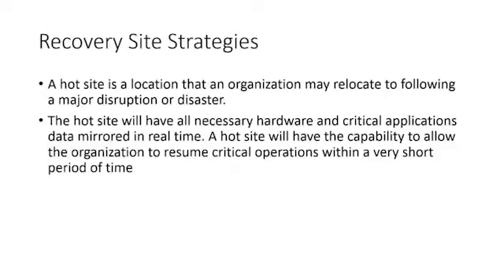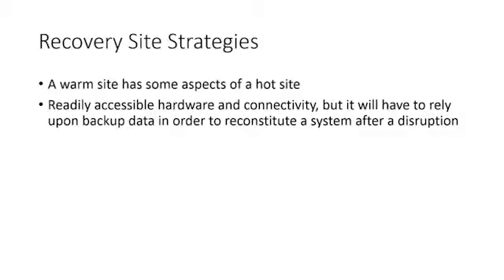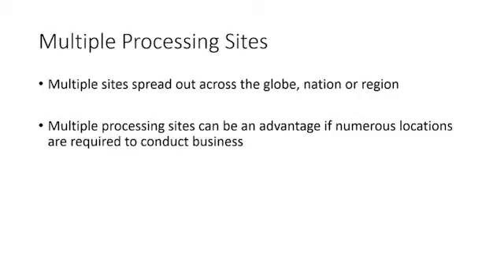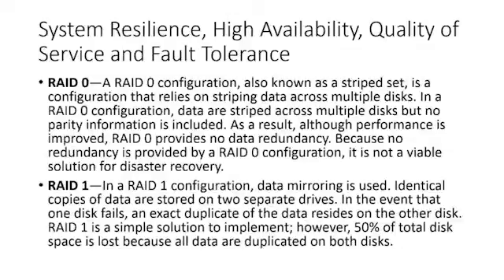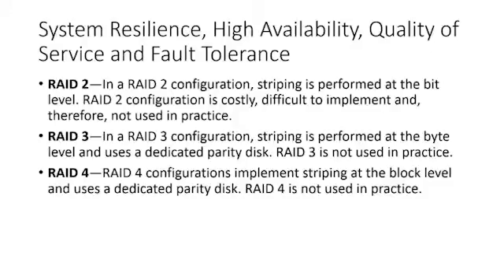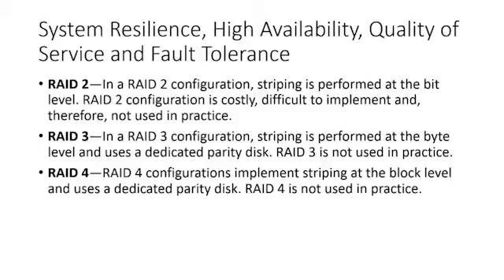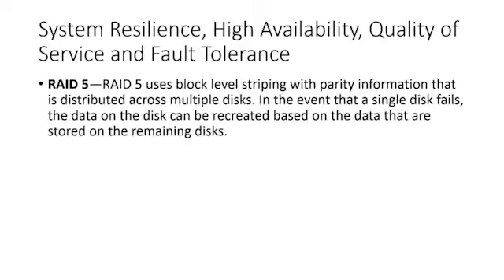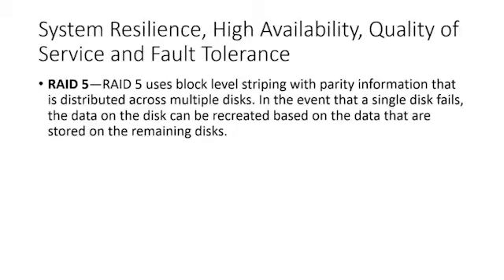Disaster Recovery Process Part 1[35]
CISSP Module 7 Security Operations